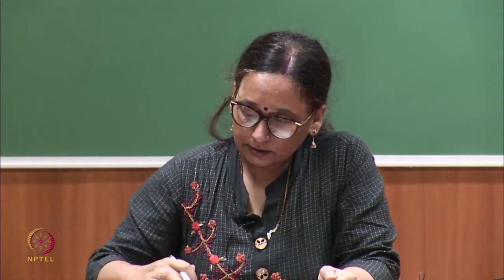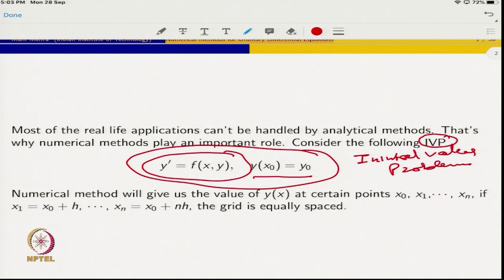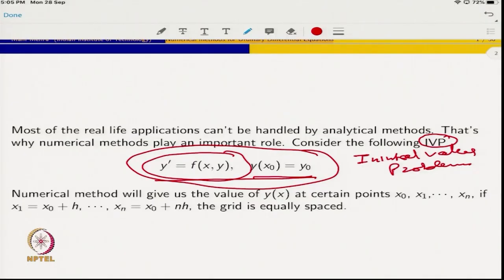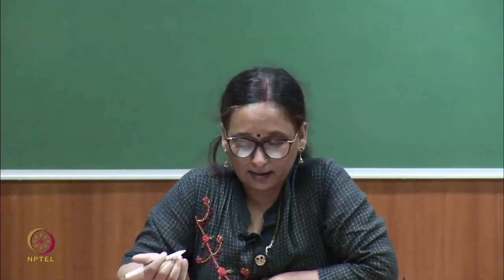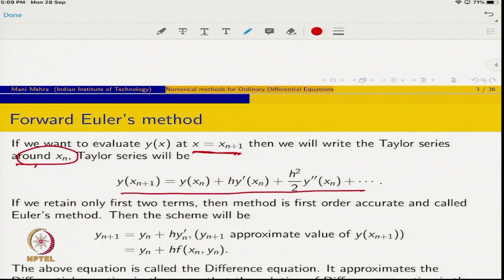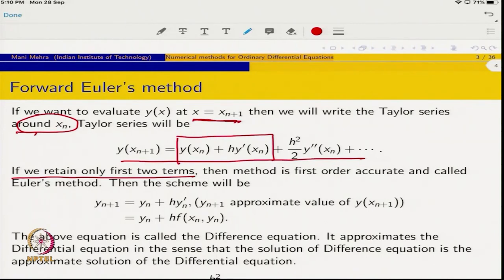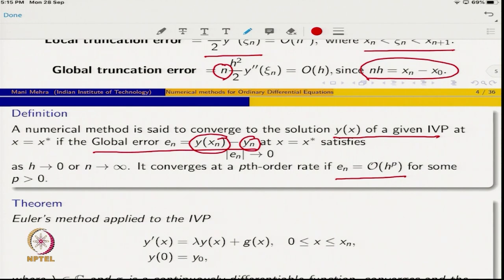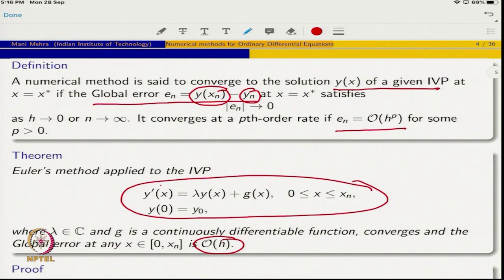Taylor Series Method for Ordinary Differential Equations